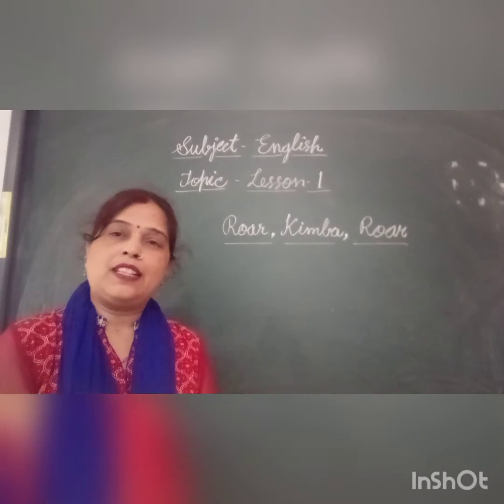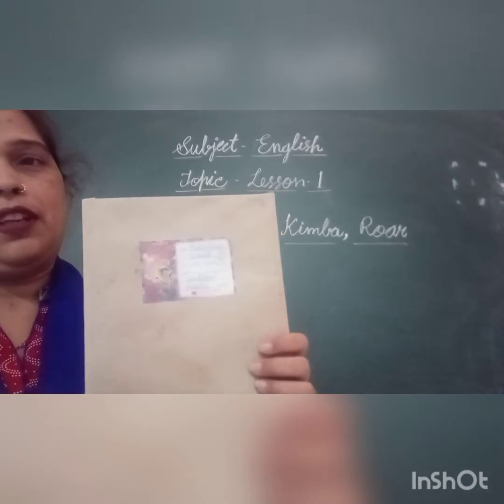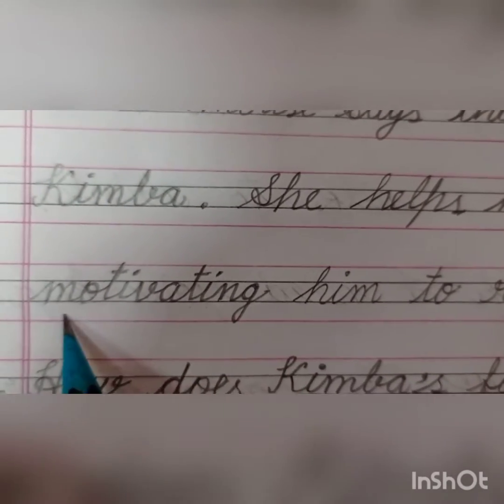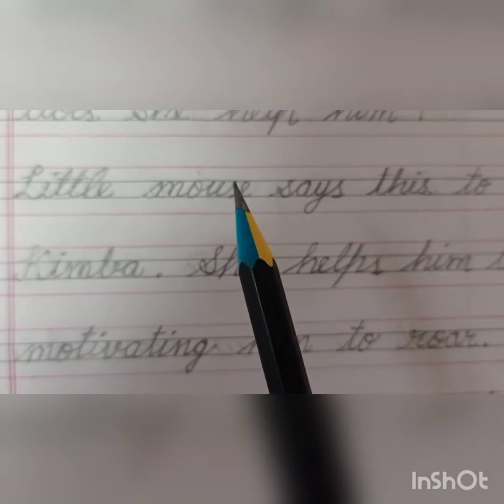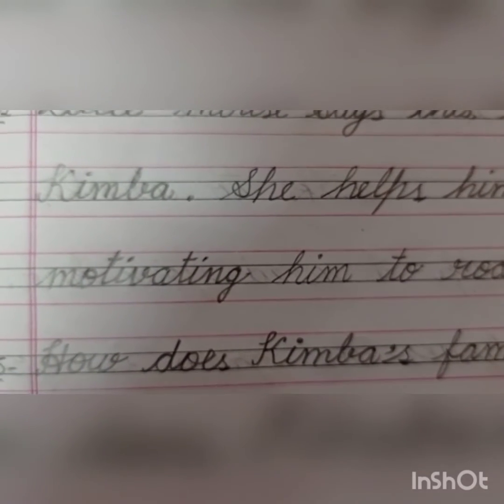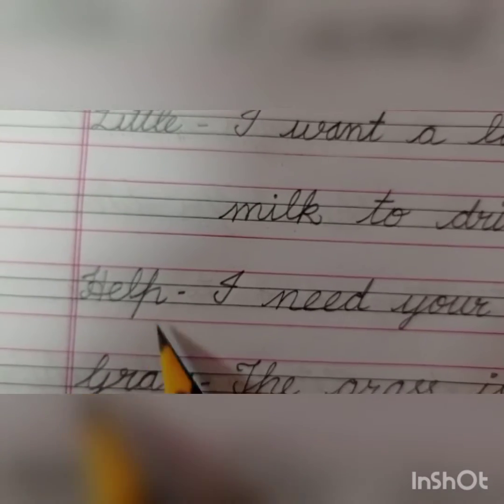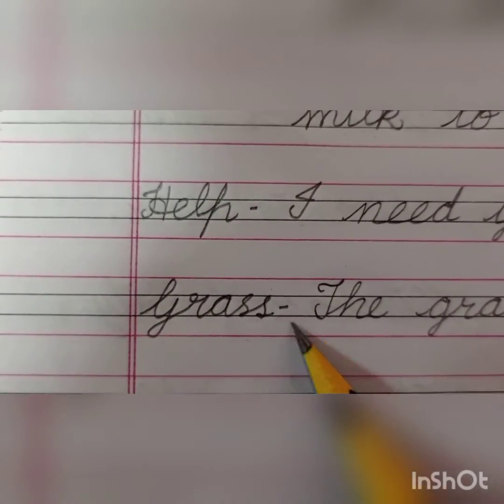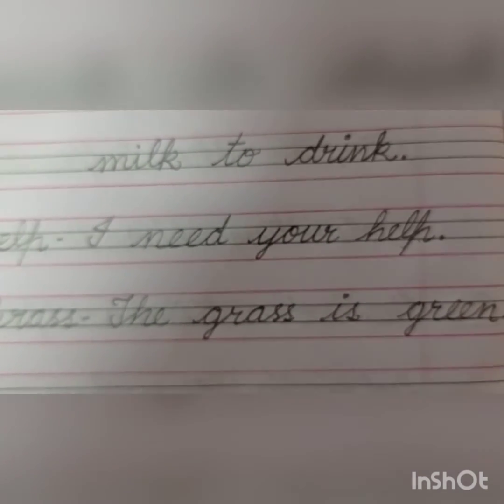Lesson-1 Ques. 4,5 Make sentences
claas-1 English